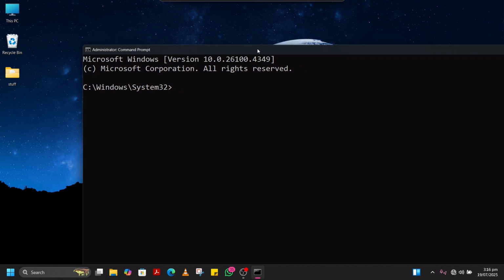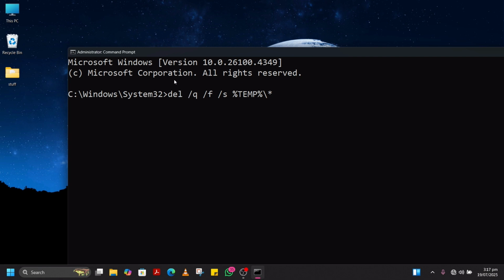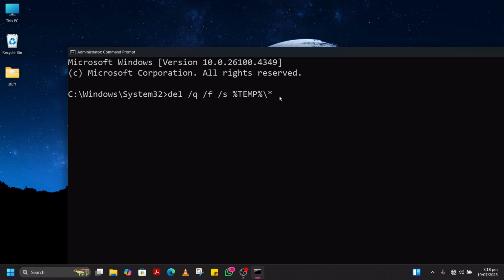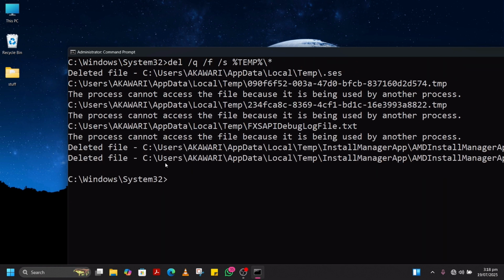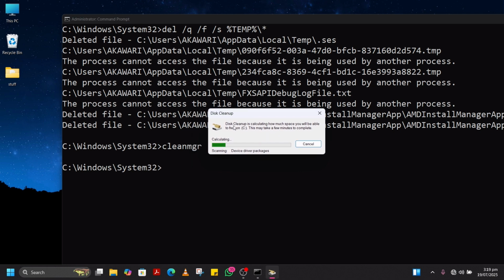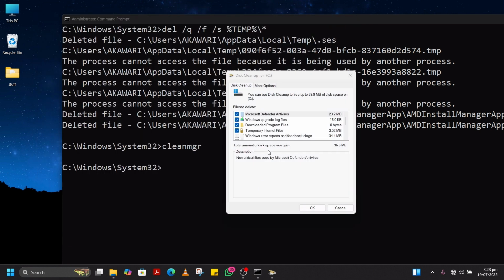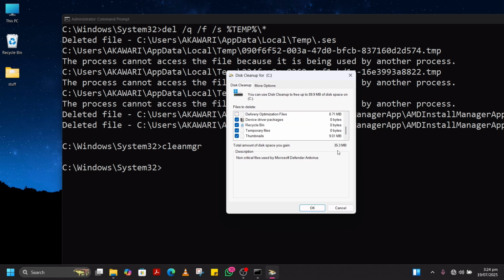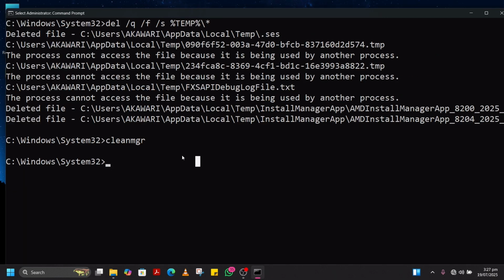How to Use Command Prompt to Clear Junk Files Instantly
Free up space on your PC and get rid of junk files using Command Prompt!
In this video, I’ll show you 2 quick CMD commands to delete temp files, clear and launch the Disk Cleanup tool; no third-party software required.

✅ Works on Windows 10, 11, and even older versions
Commands used in this video:
1. del /q /f /s %TEMP%\*
2. cleanmgr

00:00 Intro
00:45 Method 1 - Deleting temp files and sub-folders
2:30 Method 2 - Using Clean Manager to delete junk